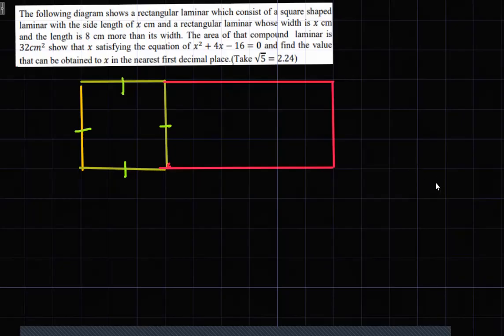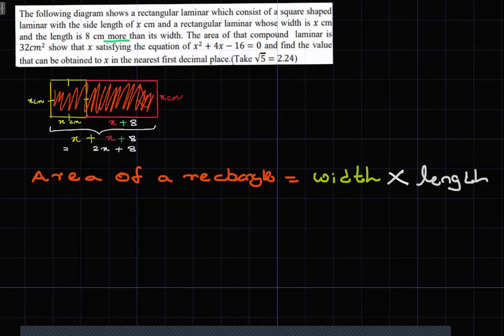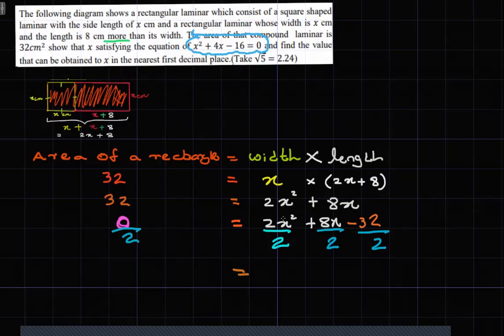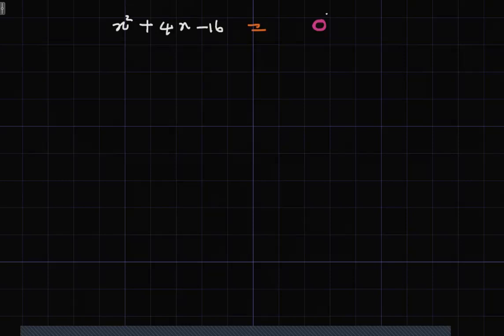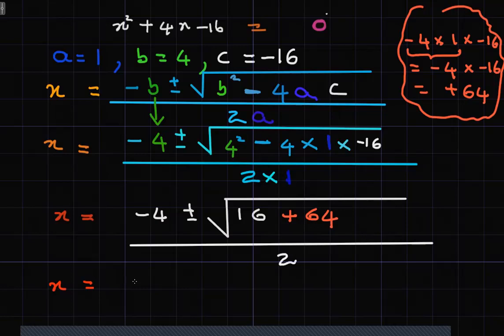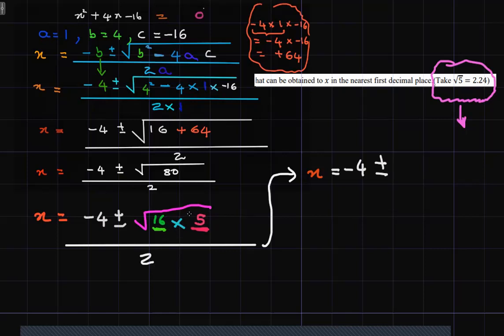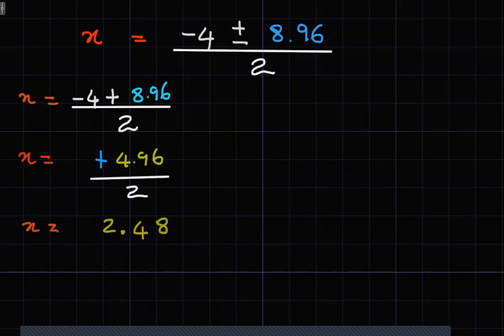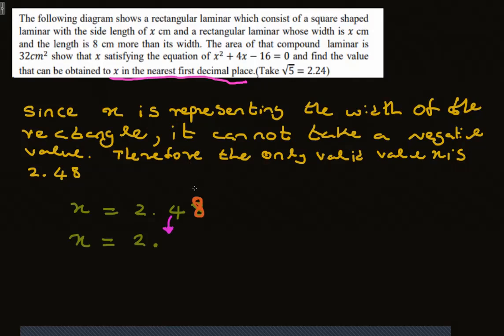2022 O/L Mathematics-Second Support Paper Published by Ministry of Edu-Paper2 -Q4(Quadratic Formula)